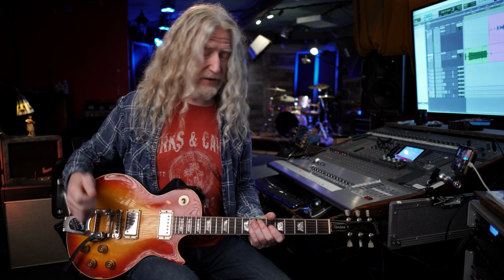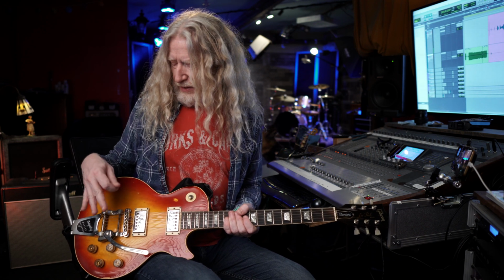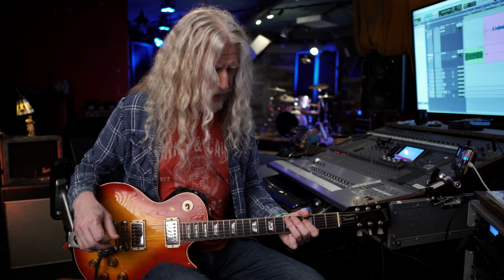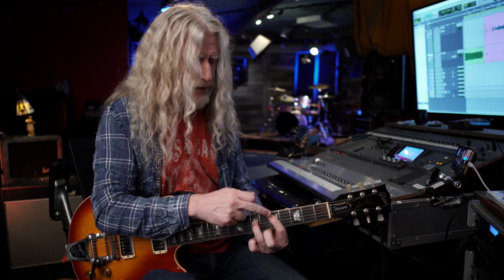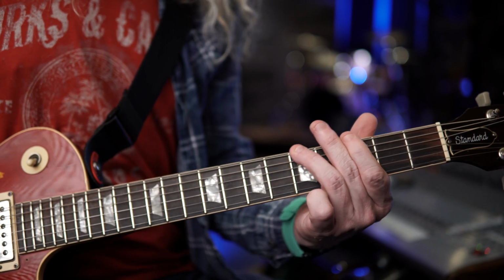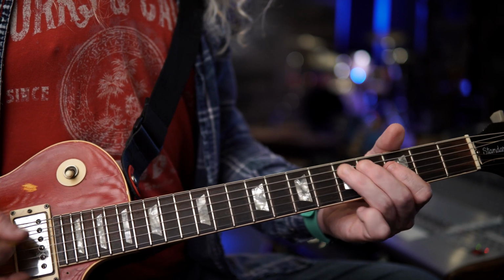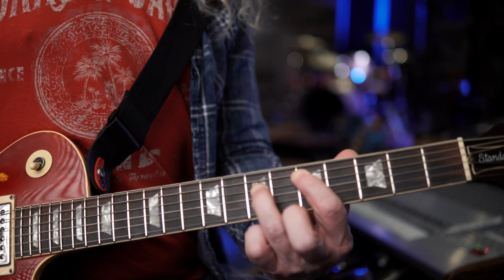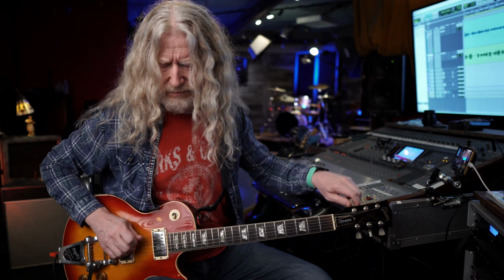Ep12 Contagious Licks Vol 3: Droppin' the D - Sound Garden Led Zep, Jimmy Eat World - TABS